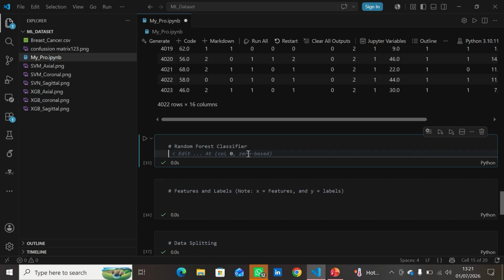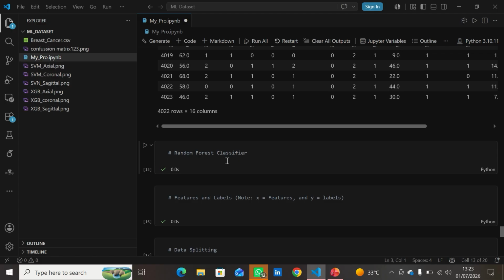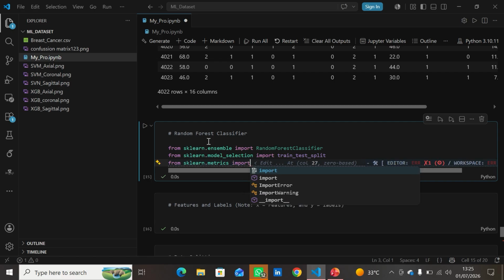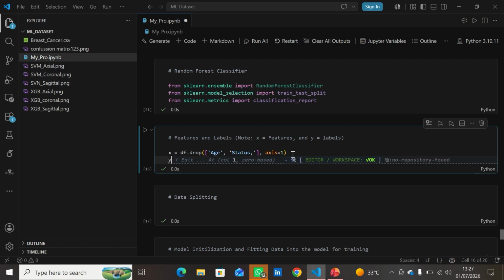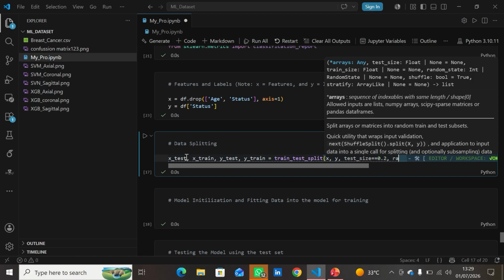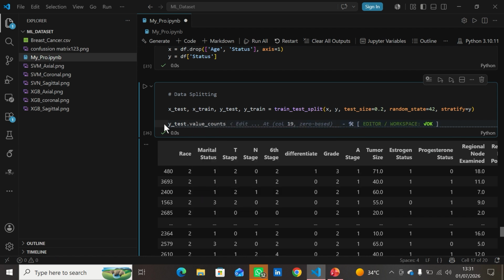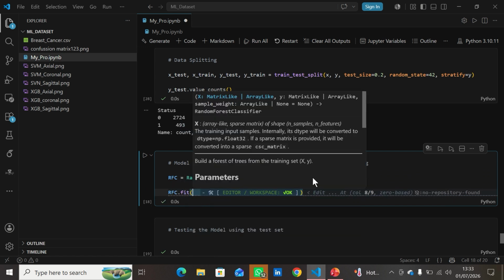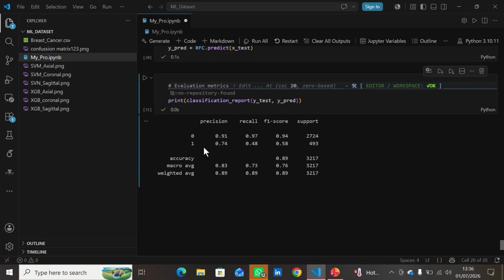Random Forest Classifier in Python | Complete Implementation for Machine Learning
In this tutorial, I demonstrate the implementation of a Random Forest Classifier using Python and Scikit-learn. The video covers model training, prediction, and performance evaluation using metrics such as accuracy, precision, recall, and F1-score.

This tutorial is part of my Machine Learning series for disease classification and is suitable for students, researchers, and anyone interested in applying machine learning to biomedical and healthcare data.

If you find this video helpful, please Like, Subscribe, and Turn on the notification bell to stay updated with future tutorials on Machine Learning, Deep Learning, Medical Imaging, and AI for disease classification.